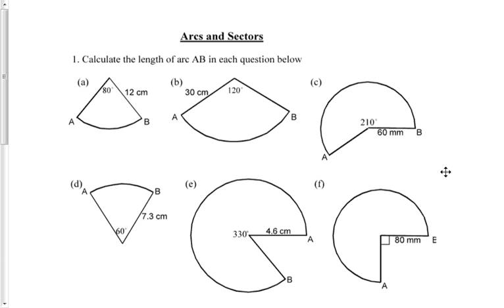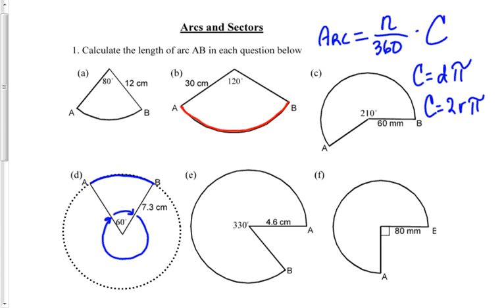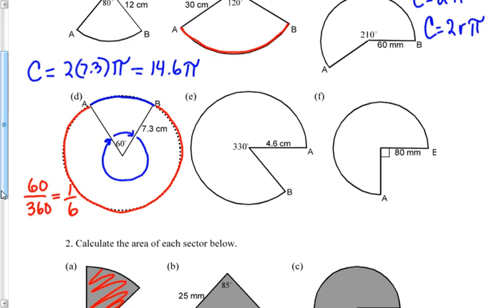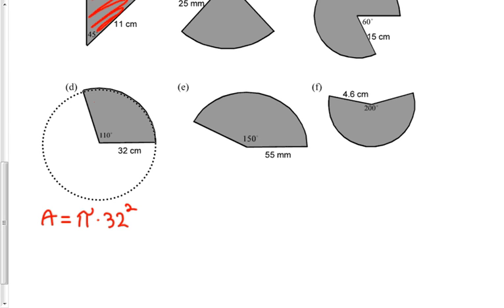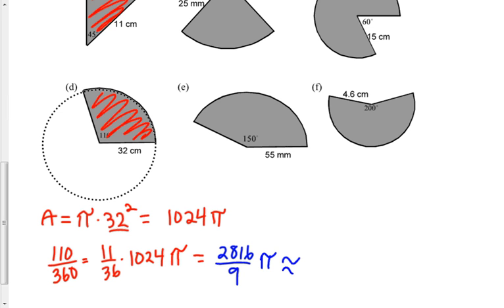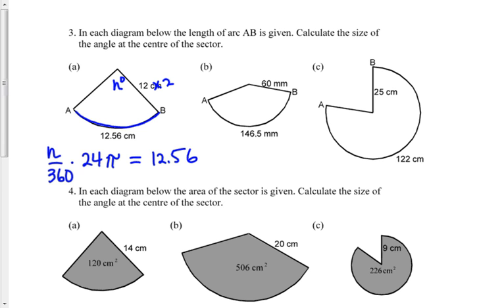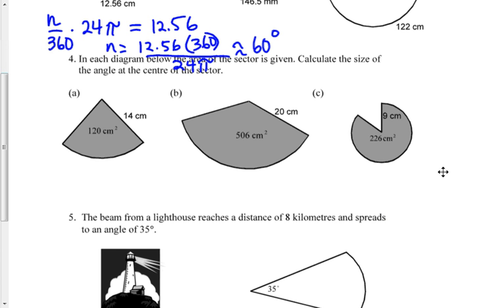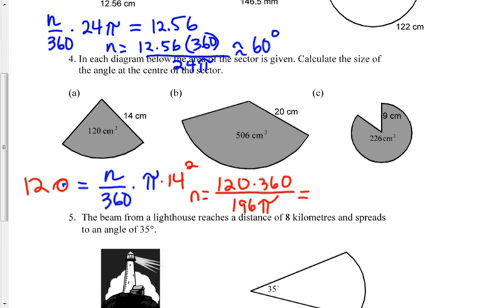Arcs and Sectors